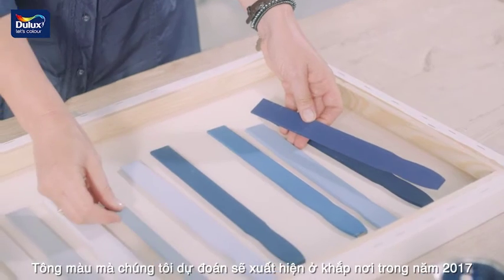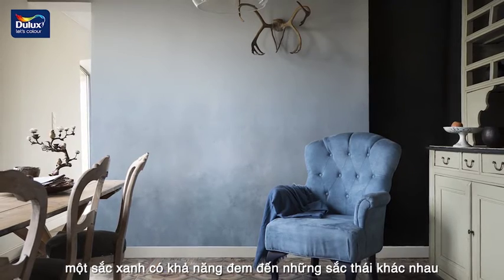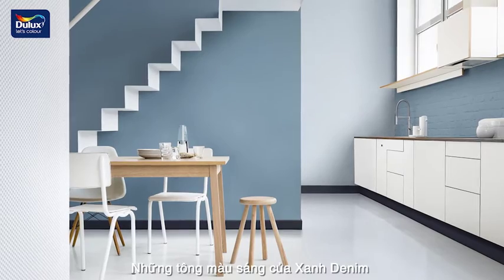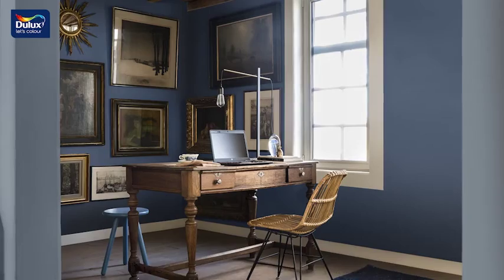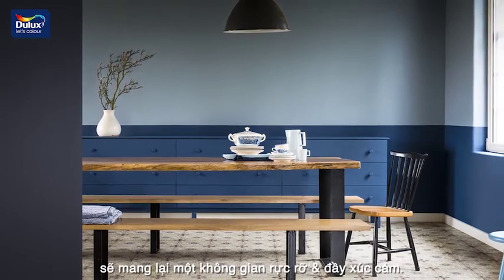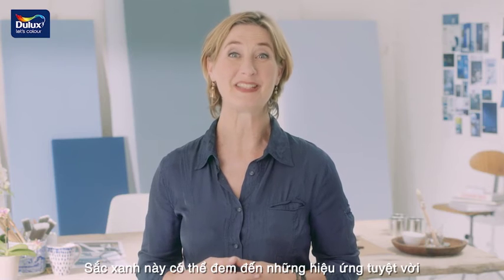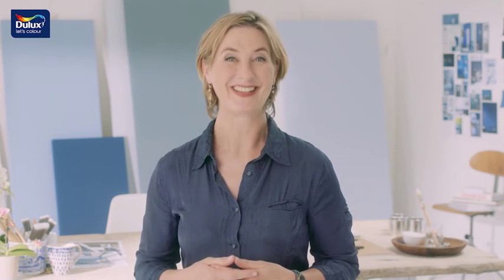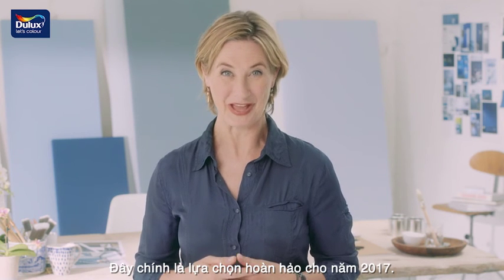DULUX COLOR OF THE YEAR | MÀU CỦA NĂM, XANH DENIM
Mỗi năm, Trung tâm Mỹ thuật toàn cầu AkzoNobel đã tập hợp các chuyên gia trong nhiều lĩnh vực về màu sắc, thiết kế và thời trang nổi tiếng trên toàn cầu để cùng nghiên cứu và phát triển những sáng kiến về màu sắc. Họ làm việc cùng nhau để nghiên cứu và tìm ra các xu hướng xã hội và thiết kế sẽ có tác động lên người tiêu dùng trong lựa chọn màu sắc và thiết kế nội thất trong năm sắp tới. Họ đề xuất một số xu hướng chủ đạo và một chủ đề bao quát dựa trên phong cách đại diện của năm. Kế đó, Trung tâm Mỹ Thuật toàn cầu AkzoNobel sẽ xác định những tông màu sơn chủ đạo, đưa các xu hướng màu sắc này vào cuộc sống và những ngôi nhà trên khắp thế giới. Từ đó, các chuyên gia màu sắc của chúng tôi tạo dựng nên Xu hướng màu sắc. Sự cân bằng là chủ để chính của bảng màu năm 2017. Năm nay, chúng ta thấy một sự đối lập thú vị giữa các tông màu đậm, màu trung tính và những tông màu trắng nhẹ nhàng. Các tông màu trắng và trung tính là màu nền hoàn hảo để làm nổi bật các tông màu rực rỡ. Bảng màu với nhiều sắc thái khác nhau đem đến nhiều sự lựa chọn dễ dàng cho trang trí nội thất. Hãy trải nghiệm những cung bậc màu sắc này tại nhà bạn với ứng dụng Visualiser.